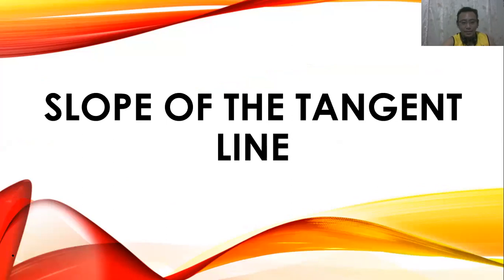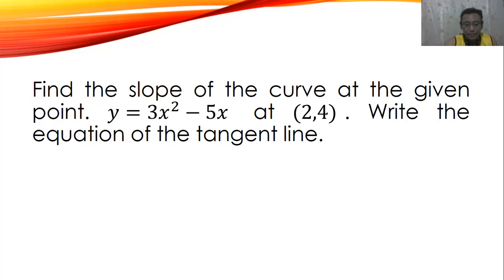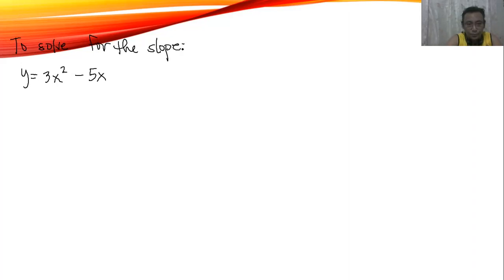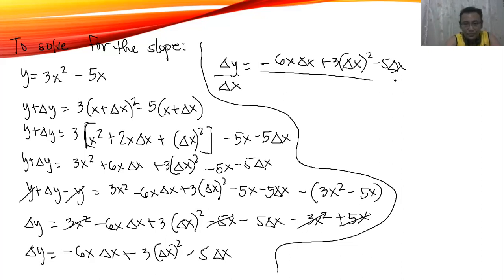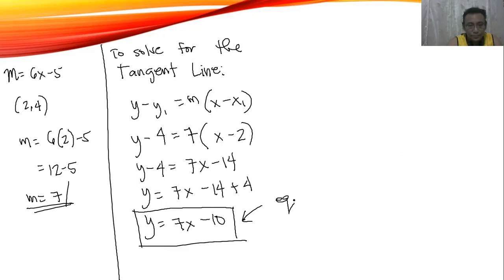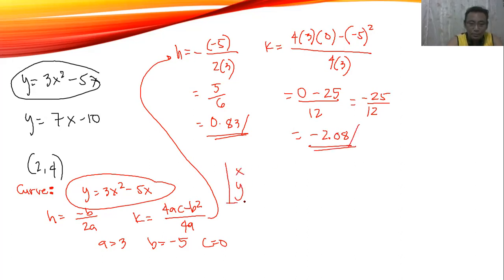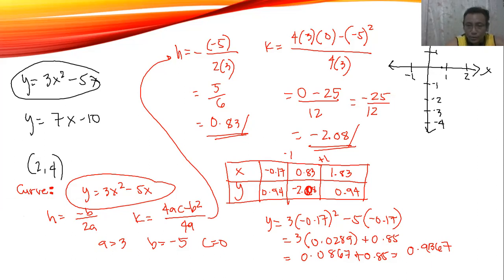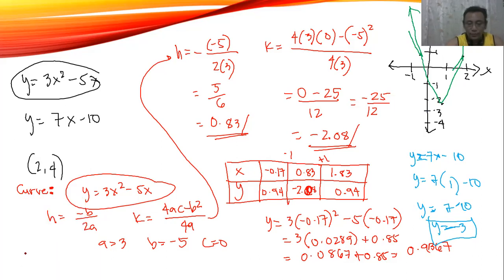BasCal: Slope of a Tangent Line (Delta Method)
Hi guys! This is your gwapong teacher, Hever Samson. In this video, I will be teaching you how to solve for the slope of a tangent line and how to determine the equation of a tangent line.

I hope that you will learn something today. God Bless!